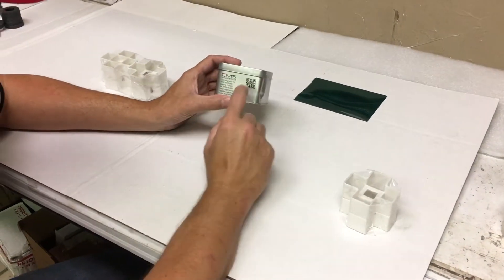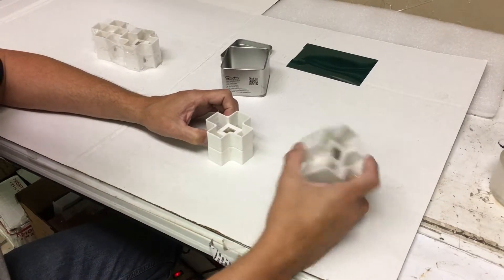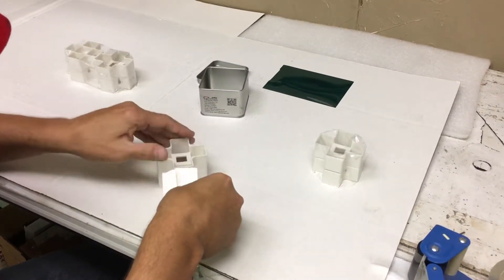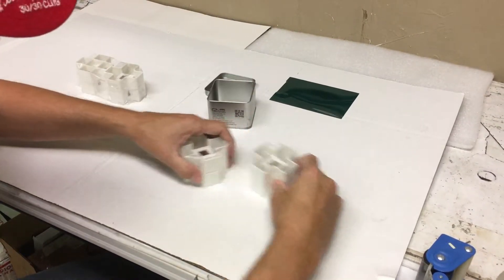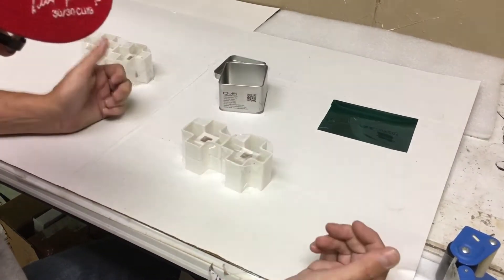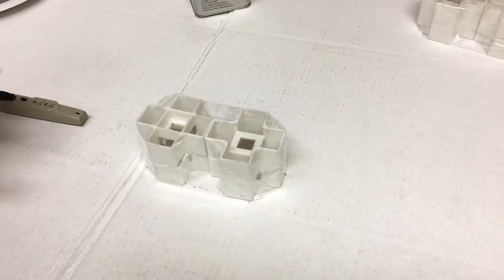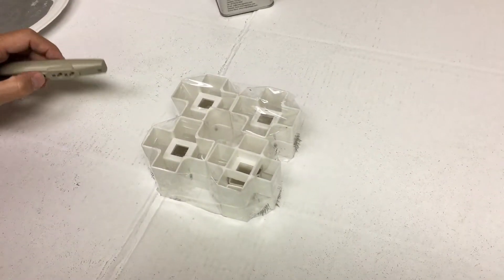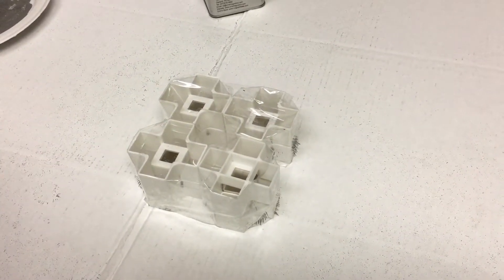CMS Magnetics 1” Neodymium Cube Magnet Iron Filing Experiment – Only Perform with Safe Plastic Frame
**Title: Fascinating Magnet Experiment: 1" Cube Magnet & Iron Filings - Safe, Fun & Educational!**

**Description:**
Dive into the magnetic world with our latest video, where we explore the wonders of a 1" cube magnet and its interactions with iron filings. This experiment isn't just a captivating demonstration of magnetic fields; it's also a safe and educational journey suitable for kids under parental supervision.

**🧲 Experiment Overview:**
Join us as we experiment with a powerful 1" cube magnet, ingeniously packed in a plastic frame and secured within a tin box for ultimate safety. We'll explore various layouts of the magnet and reveal the stunning patterns created by iron filings in response to its magnetic field. This visual spectacle is not only mesmerizing but also a fantastic educational tool to understand the basics of magnetism.

**🔐 Safety and Packaging:**
Safety is our top priority! That's why our 1" cube magnet comes securely encased in a durable plastic frame, preventing direct contact while handling. Plus, the sturdy tin box packaging adds an extra layer of protection, making it a safe choice for young experimenters.

**🎨 Magnetic Art with Iron Filings:**
Watch as we sprinkle iron filings around the magnet and witness the magic unfold. The filings align along the magnetic field lines, creating intricate and fascinating patterns. Each layout of the magnet reveals a new and unique design, offering endless possibilities for exploration and creativity.

**👪 Perfect for Kids (With Supervision!):**
This experiment is an excellent way for kids to learn about magnetism in a hands-on way. We encourage parents to supervise and join in the fun, turning this into a delightful and educational family activity.

- **Can this experiment be replicated at home?** Absolutely! Our 1" cube magnet and iron filings kit is available for purchase, allowing you to recreate these experiments safely at home.
- **Is it suitable for all ages?** We recommend this experiment for children with parental supervision, especially for younger kids.
- **How to ensure safety?** Always handle the magnet within its plastic frame and keep it in the tin box when not in use. Avoid direct contact with the magnet to prevent pinching.

**🛍️ Get Your Kit:**
Ready to try this at home? It's a fantastic way to bring science to life in your own home or classroom.

**📣 Sharing the Fun:**
Your support helps us create more content like this.

**In Conclusion:**
This video is more than just a demonstration; it's an invitation to explore, learn, and get fascinated by the world of magnetism. Safely packaged and easy to use, our 1" cube magnet and iron filings kit is the perfect way to introduce the wonders of science to the young and curious minds.